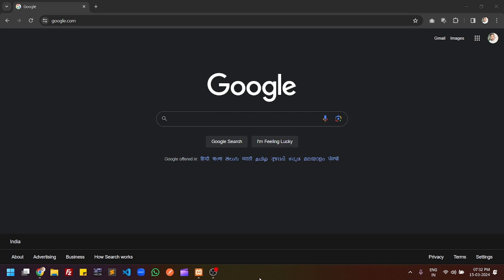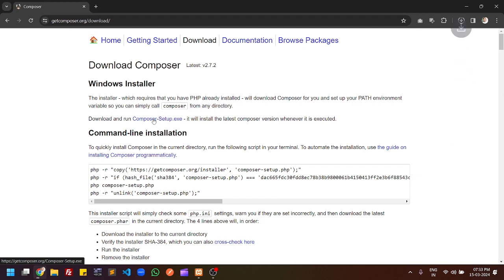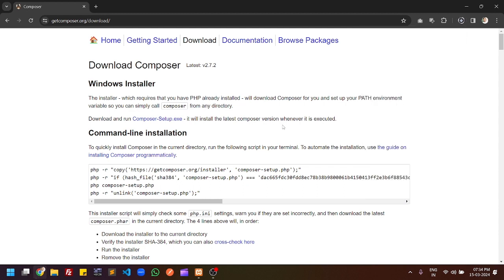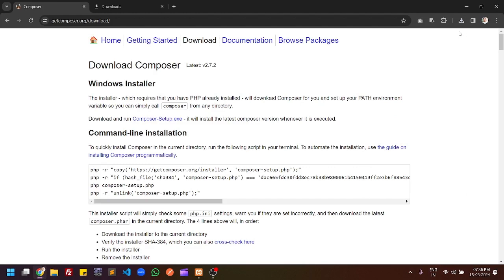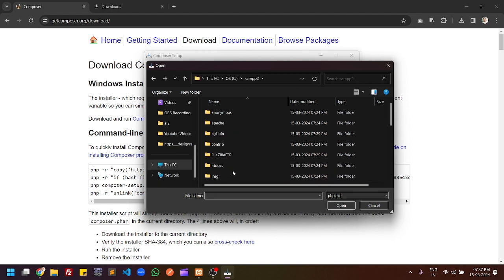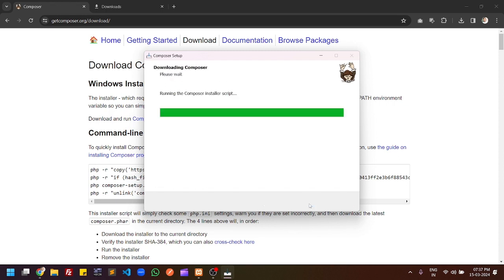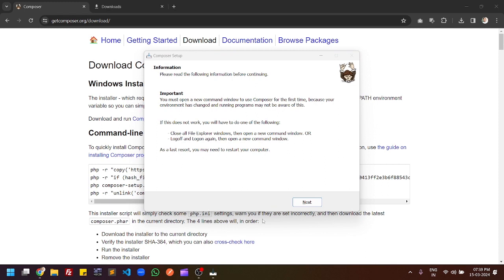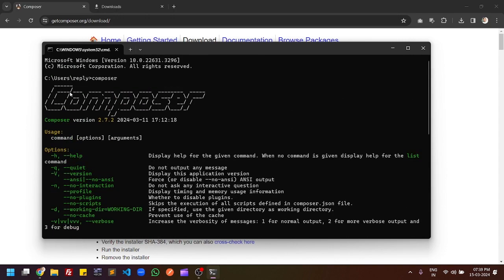How to Install Composer on Windows 11 with exe file ( setup file ) | install composer without CMD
Steps to Install Composer on Windows
Follow the below step by step guide to install Composer on Windows 10 / 11.

Step 1: Go to the Composer official website and click on Download button.

Step 2: Click on Composer-Setup.exe to download composer set up file.

Step 3: Double click to execute composer set up file and click on install for all users option.

Composer Installer
Step 4: Additionally, popup may come up on Windows, just click on Yes button to move ahead.

Step 5: Installation Options, do not make any changes in this step, just click on Next Button.

Composer Installation
Step 6: Settings Check, It will select your PHP location be default, if it does not so select your PHP location like below.

Settings Check
Step 7: Proxy Settings, leave the default settings and click on Next button.

Proxy Settings
Step 8: Ready To Install, Composer is now ready to install and display the setting summary, click on Install button.

Ready to Install
Step 9: Once the installation is completed. It will display a information page, click Next button.

Information
Step 10: Finally, you will see the completing Composer screen, just click on Finish button.

Composer Installed
Now you have successfully installed composer on your Windows 10 / 11. Now we need to check if composer is installed or not.

Run the following command on Command Prompt.

composer –version

You can see the below screen of your current composer version.